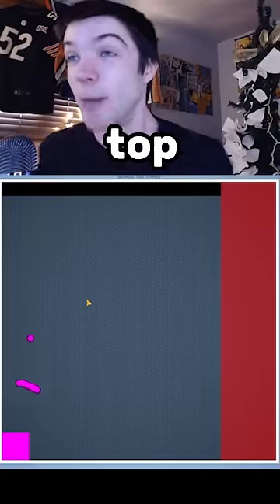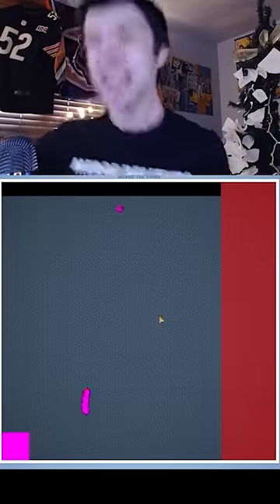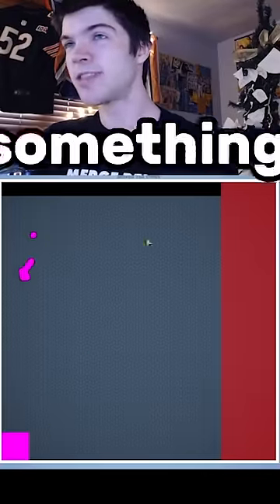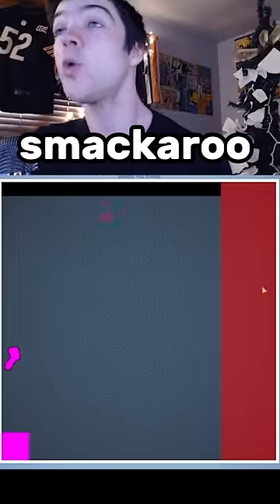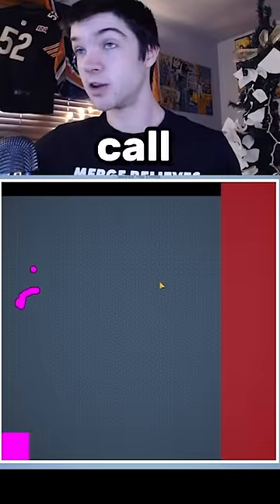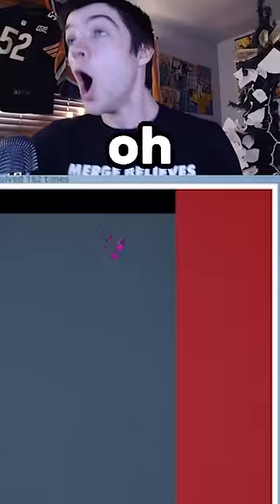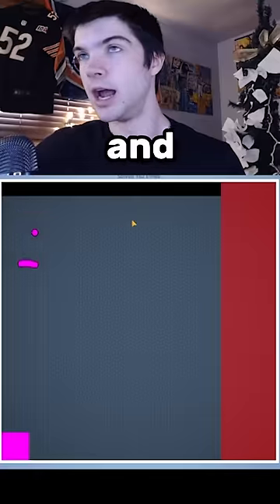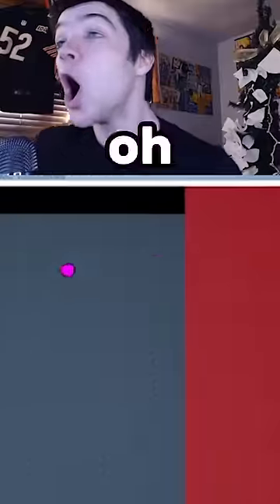TOP RIGHT OF DREAMS